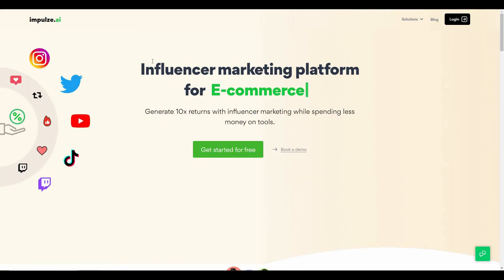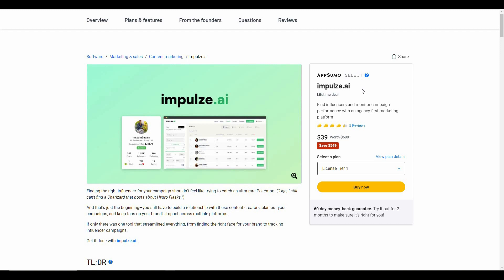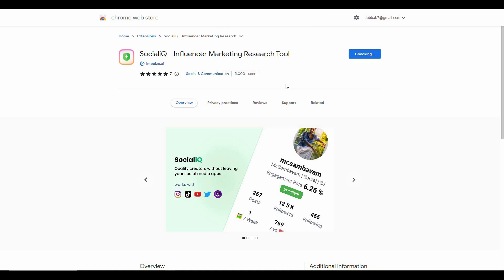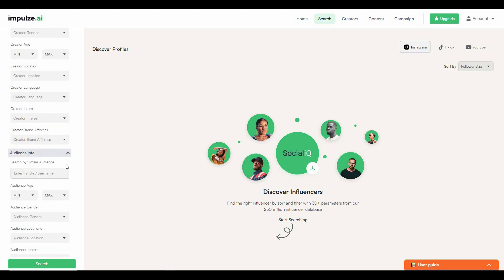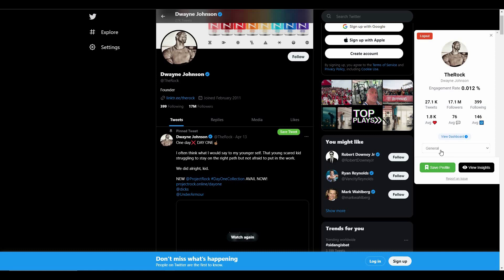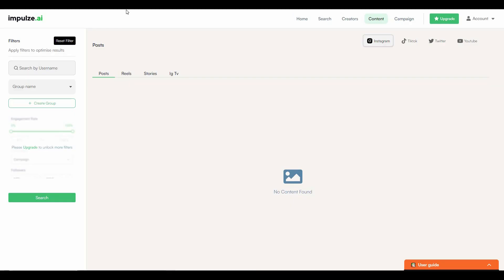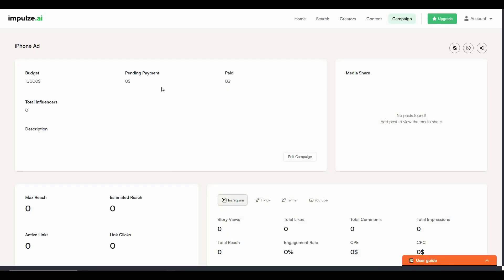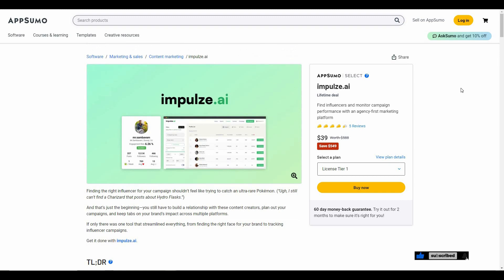Impulze.ai Review: Utilize 250 Million Influencer Database to Boost Influencer Marketing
Impulze.ai Review

In this video, we will be reviewing Impulze.ai, the all-in-one influencer marketing platform that helps you find, manage, and track your influencer campaigns like never before.

Are you tired of spending hours searching for the perfect influencers for your brand's campaigns? With Impulze.ai, you can easily search through over 250 million influencers using over 30 filters to find the perfect face for your campaign. From niche micro-influencers to popular macro-influencers, Impulze.ai has a vast database that allows you to vet potential influencers and make informed decisions.